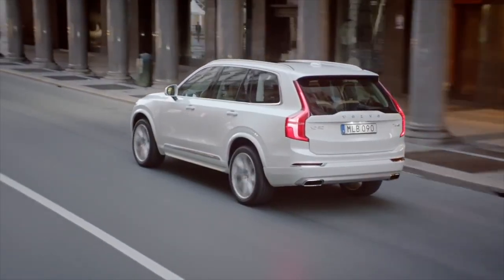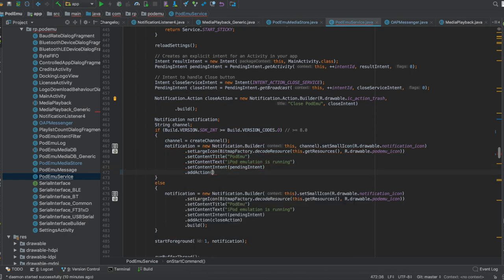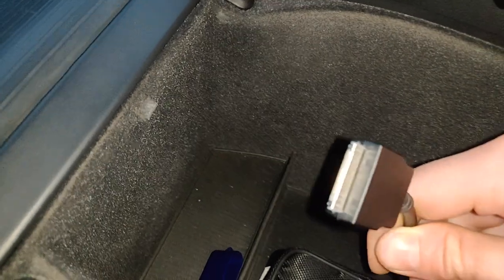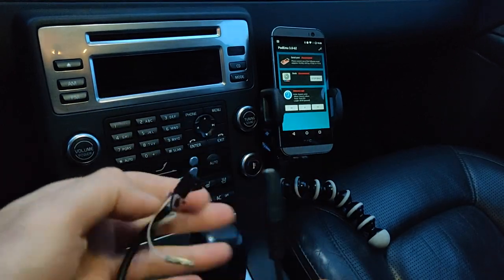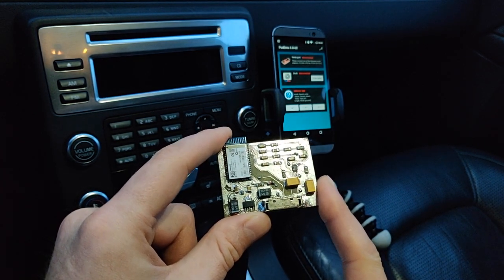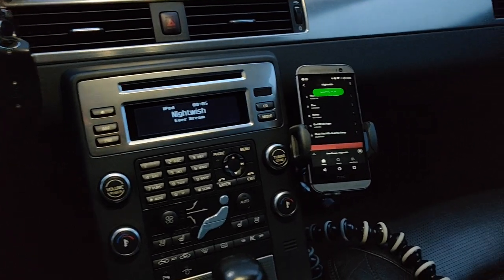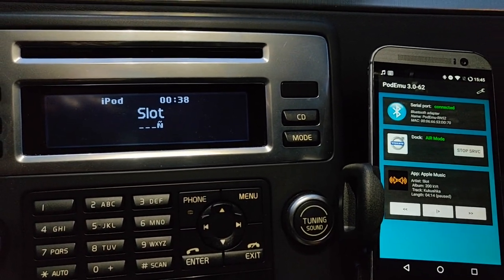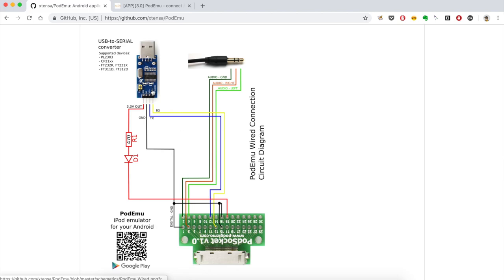Android Phone and iPod 30-pins full integration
If your car does not support Bluetooth Audio streaming but it has old-style 30-pins iPod connector, then you still connect your phone using bluetooth with your car and retain full integration: song title will be displayed on the car's head unit display and you will be able to control playback from the car's steering wheel. You just need two things: PodEmu application for Android and custom-made cable or bluetooth dongle. PodEmu uses serial protocol to communicate with iPod docking station so it will work only with "old" 30-pin iPod connectors. Lightning interface is not supported.

PodEmu was tested with Volvo, Audi, BMW, KIA/Hyundai and will work with any car that has 30-pins iPod cable.